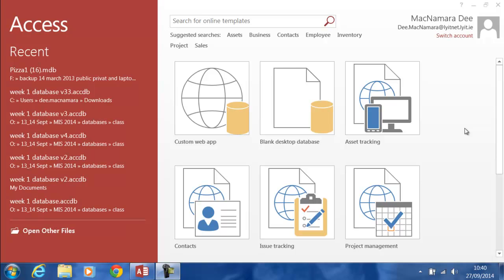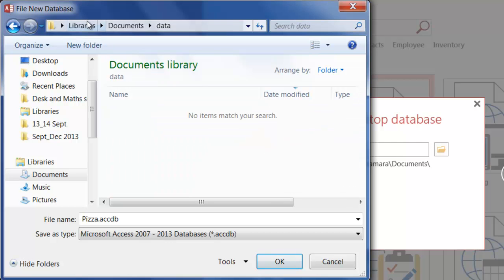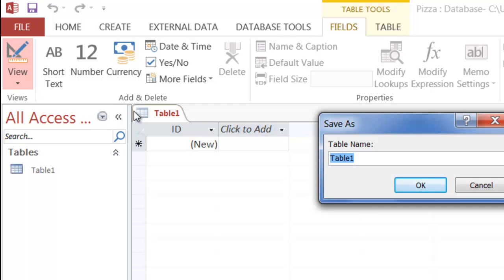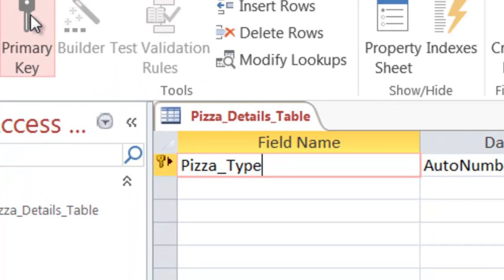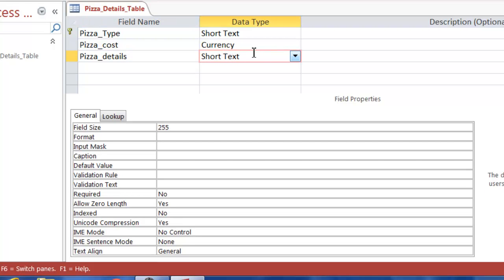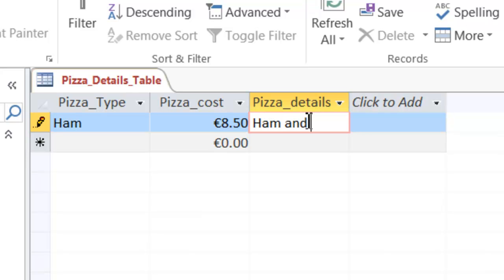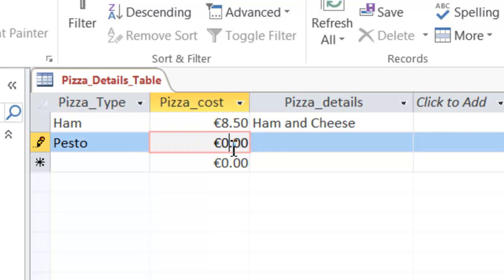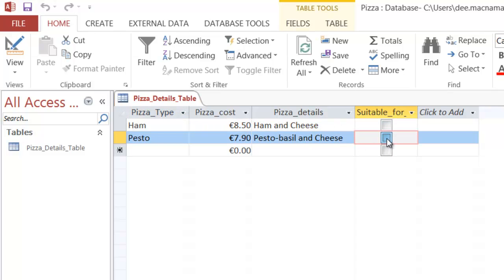Pizza Access Create Table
This is the first video for access. It shows you how to create a simple table. It also shows how to set the primary key, add fields to an existing table.